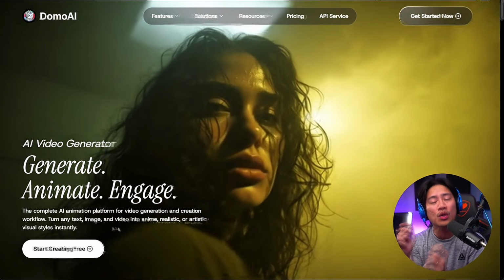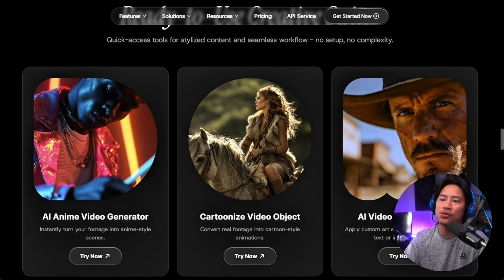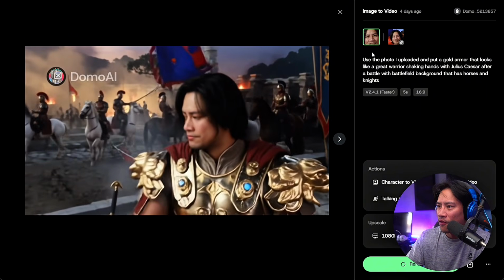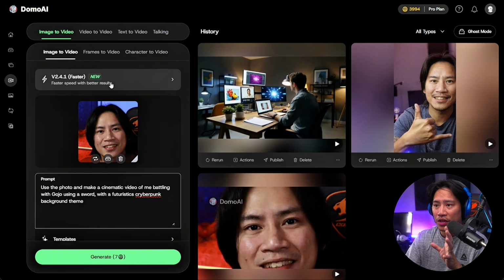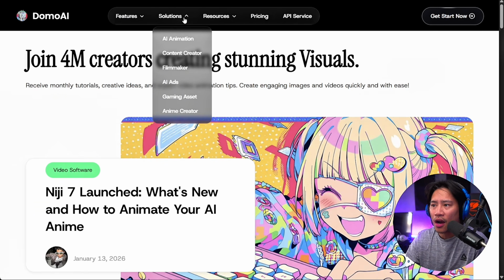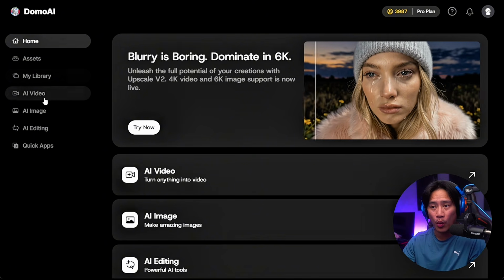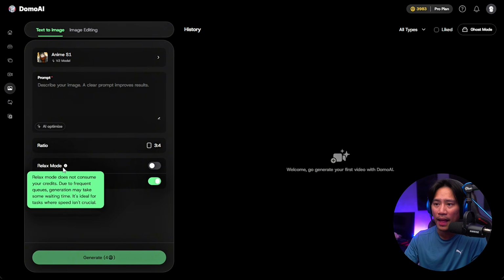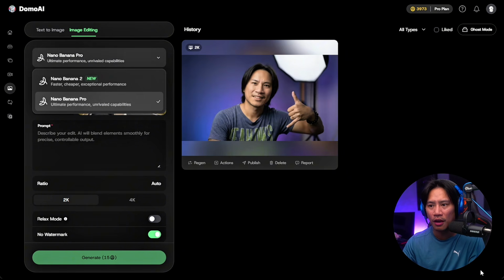DomoAI for Creators & NFT Artists | AI Art & Animation Demo (Honest Review)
In today’s video, I’m exploring the DomoAI App. Discover the power of AI in this DomoAI Tutorial where we explore How to Use DomoAI Video Generator to turn a single image into a fully animated character. From image creation to animation, voice, and visual style transformation, see how fast and easy it is to bring your ideas to life using this incredible tool - all in just a few.

🔎 In this video: • Complete DomoAI interface walkthrough
• AI image & animation features demo
• Real-time tool testing
• Who this platform may be useful for
• Important considerations before using

✅ 𝐀𝐋𝐋 𝐕𝐄𝐑𝐈𝐅𝐈𝐄𝐃 𝐒𝐎𝐂𝐈𝐀𝐋 𝐋𝐈𝐍𝐊𝐒 𝐁𝐄𝐋𝐎𝐖 ✅

This video is created for educational and informational purposes only. I am not providing financial, investment, or professional advice. Always do your own research before using any online platform or purchasing any services.